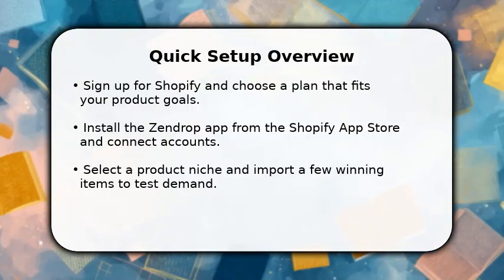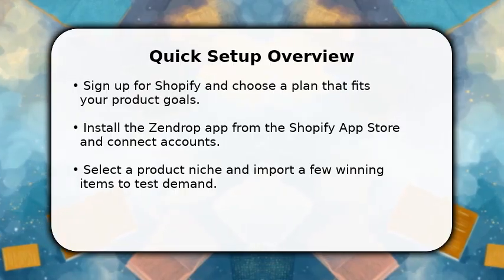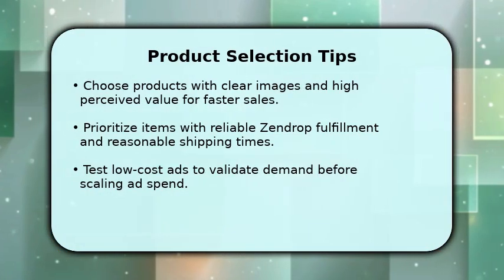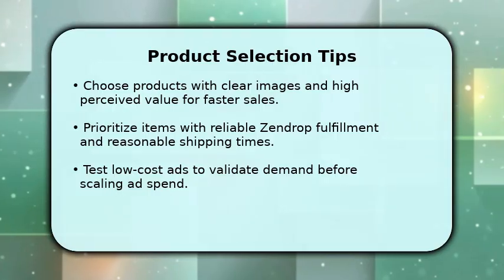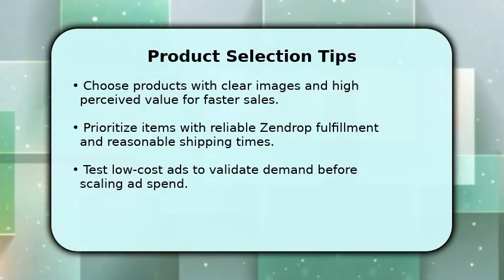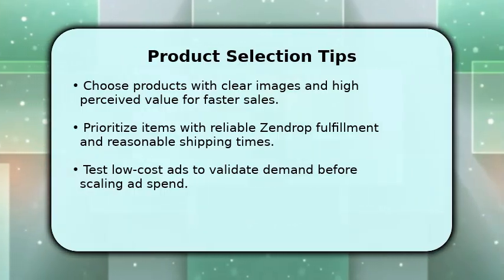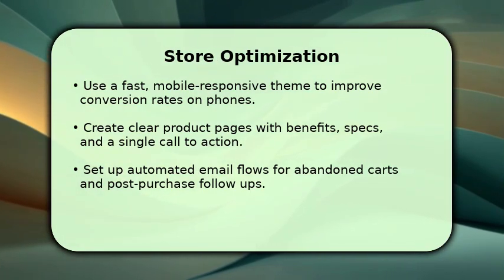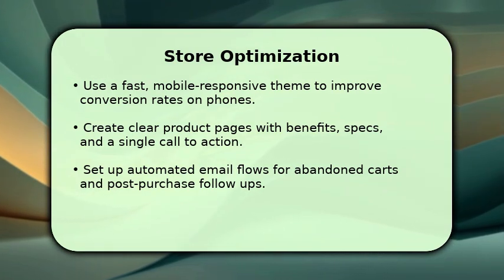How to Make a Shopify Store with Zendrop (easy Method)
How to Make a Shopify Store with Zendrop (easy Method) | 🔒 Surfshark VPN Deal — Stay private and secure. $1.99/mo + 3 Months Free ▸

Learn the straightforward steps to establish a Shopify store using Zendrop, an essential tool for online retailers. This video guide simplifies setting up your e-commerce platform with ease and efficiency.

Shopify, Zendrop, online shop setup, E commerce tutorial, shopify store creation